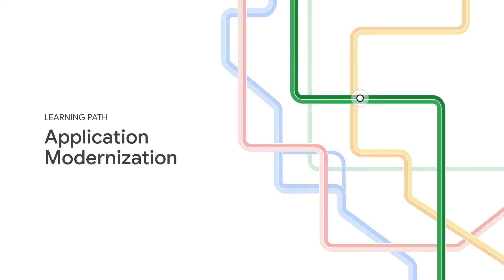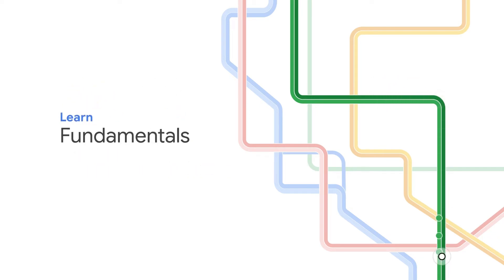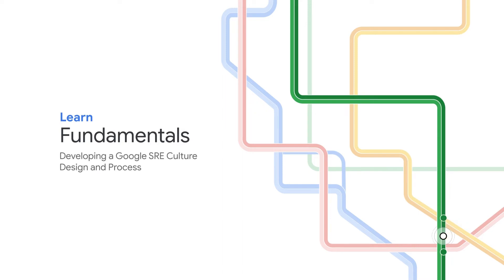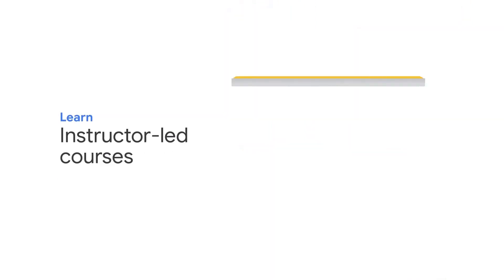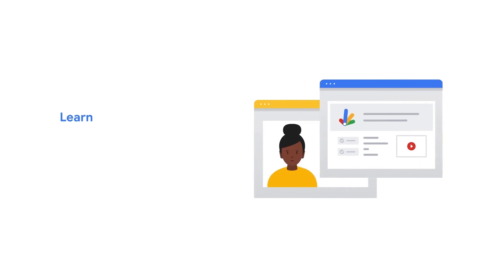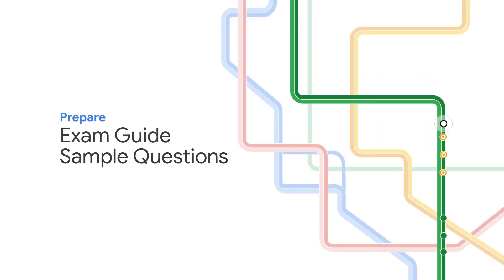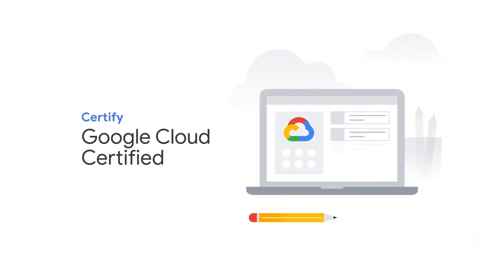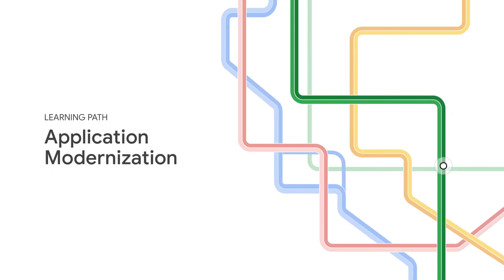Google Cloud application modernization learning path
Developers, engineers, and programmers learn to modernize your legacy services, build cloud native applications, and lower costs with the Google Cloud application and modernization learning path.